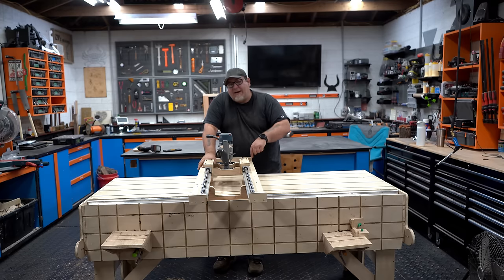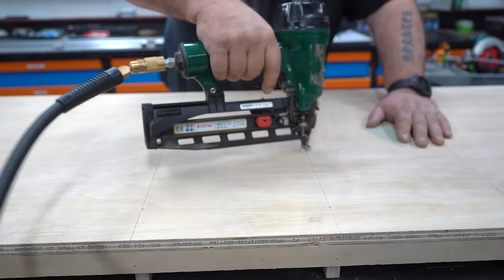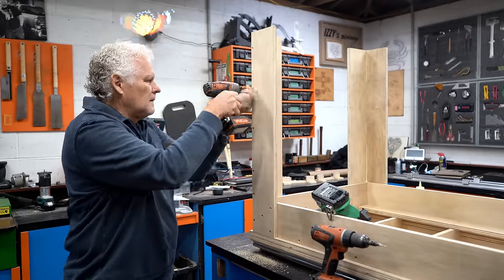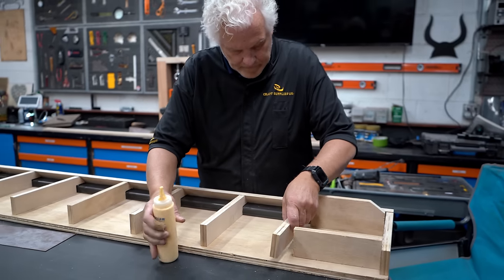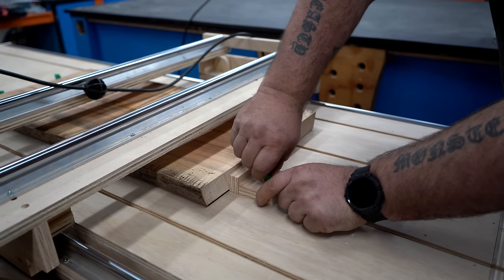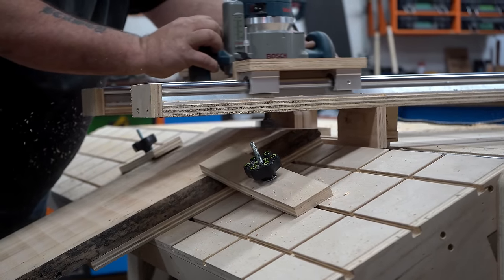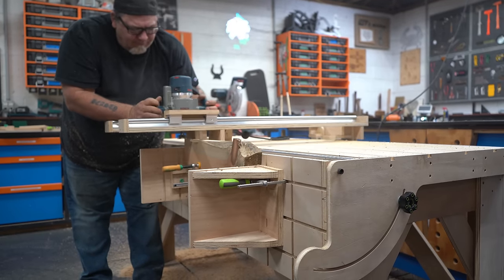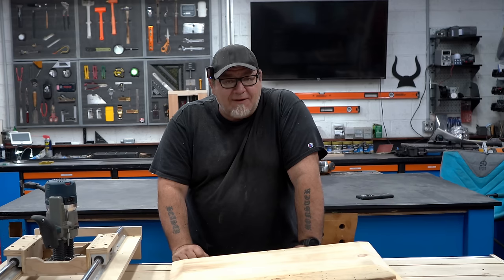How Slab Flatteners Should be Built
This is my take on how slab flattening router systems should be built.

Long Rails and Bearings I used
Short Rails and Bearings I used